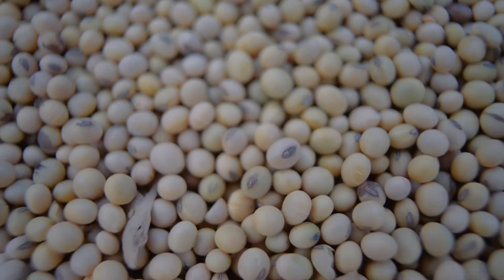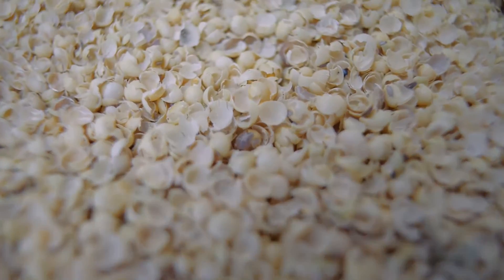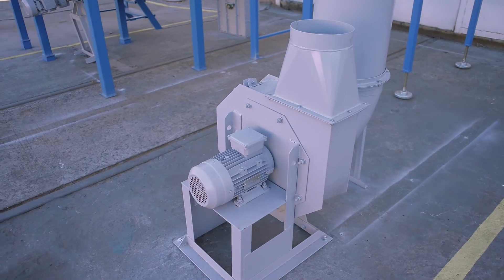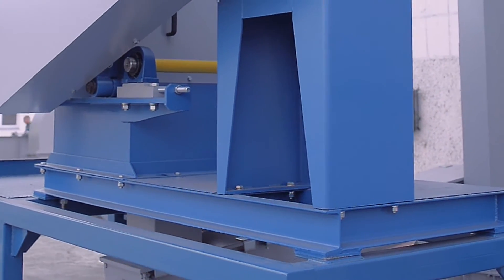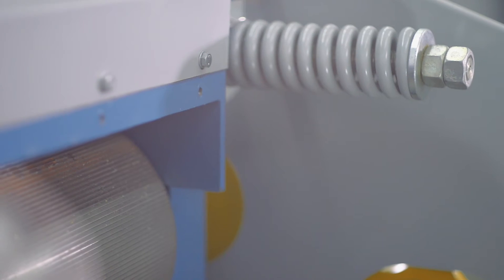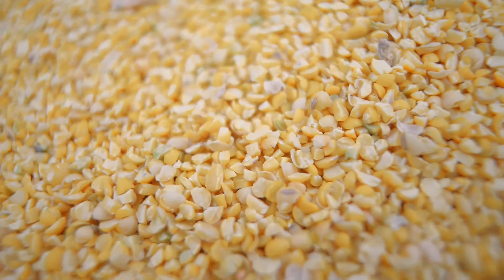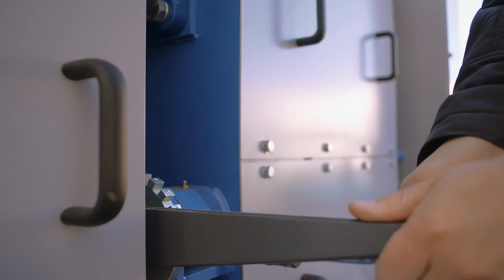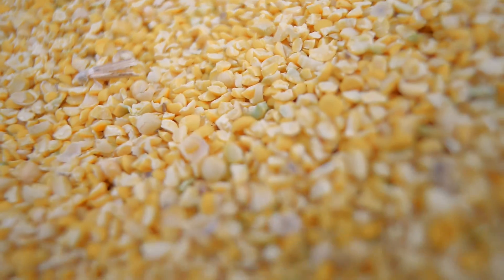Dehuller mill LSG-4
Application:
get soybean kernels
get soybean hulls

Advantages:
helps to increase protein content  of soy feedstock prior to processing

Raw material:
soybeans

Technical specifications:
Capacity, t/h            4
Power, kW                24
Moisture of raw material, %  7-10
Hulls residue in the ready product,%               1,5
Weight, kg              4000

Soybeans are compressed between the first pair of rolls. As a result shell bursts and kernel breaks up into several parts.
Soy mixture falls into the second pair of rollers. The milling process is repeated.
A high protein mixture of soy kernel and hull moves to the feeding system and air separator MA-4.
Soybean shells have a light specific weight that's why air flow moves husks up and outputs them through the cyclone.
Soybean hulls have a great amount of fiber while kernels are rich protein.
Process of dehulling increases mass fraction of soy protein.